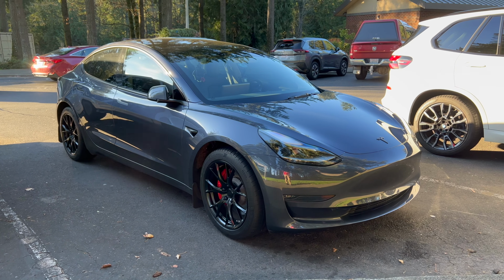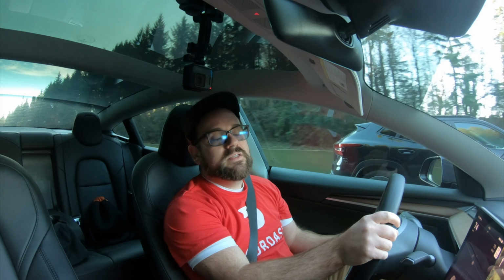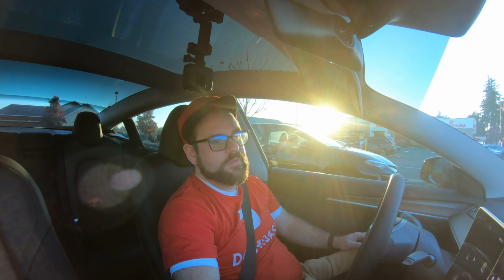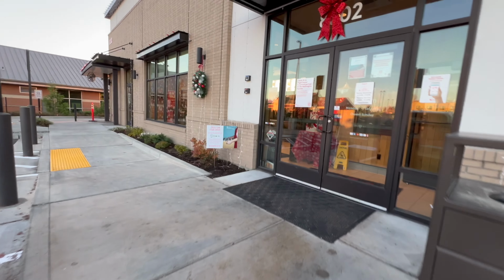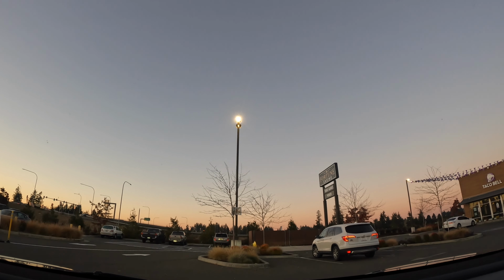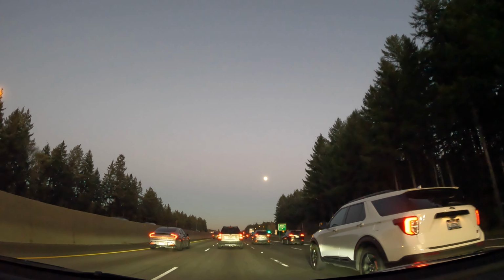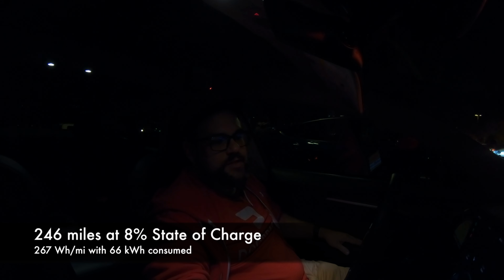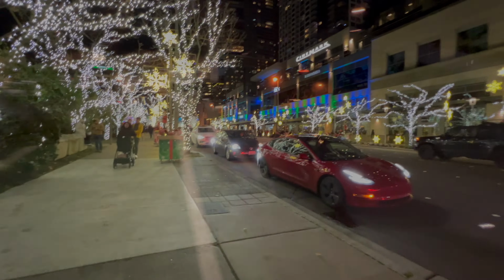Will I Make It On One Charge? Part 2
Season 2 - Episode 29 - Part 2 - Thanks for being a viewer!!!

We’ve made it half way to Bellevue to see the CYBERTRUCK!! But I am not sure if we will make it without stopping at one of the Superchargers that are on our way. Everything depends on traffic at this point.

Let’s watch the sunset together after enjoying a meal at one of my most favorite spots. I hope that you enjoy watching this video as much as I enjoyed filming and editing it!

You will find some of the videos referenced in this adventure linked below.

I have a few other videos as well with different topics; Amazon product reviews, dash cam content, and of course DoorDash dashventures. Join me for the ride?

Thank you to capital x theholytr1nity and Prod capital for ALL of the beats in this video!!